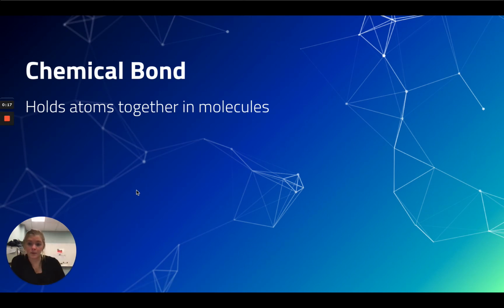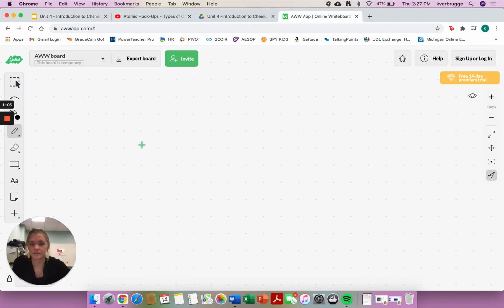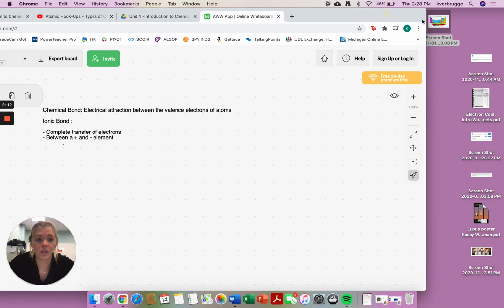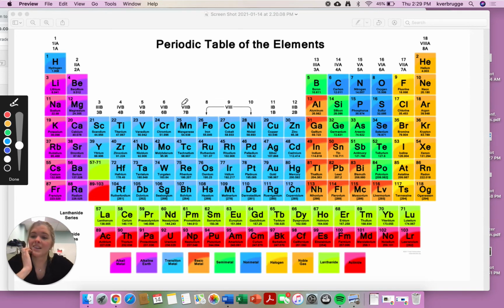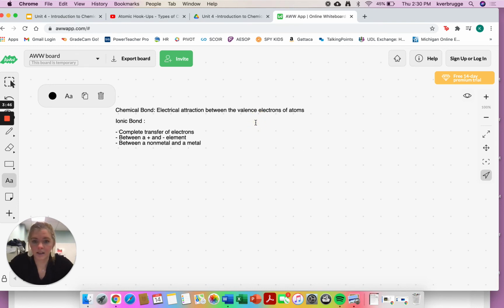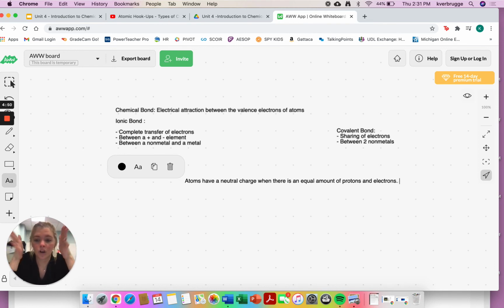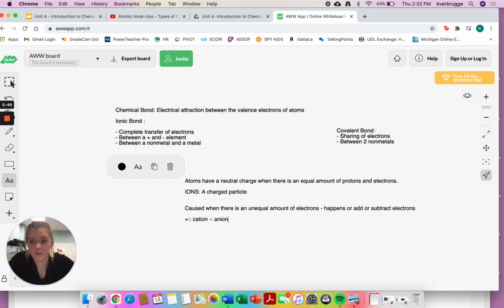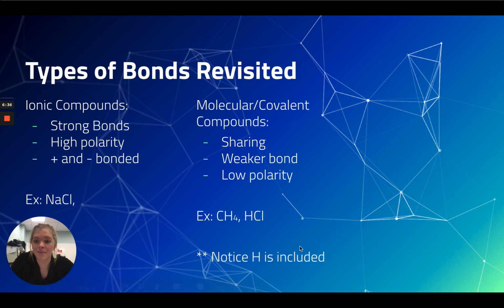Chemical bond types